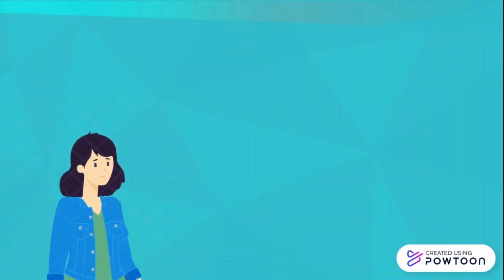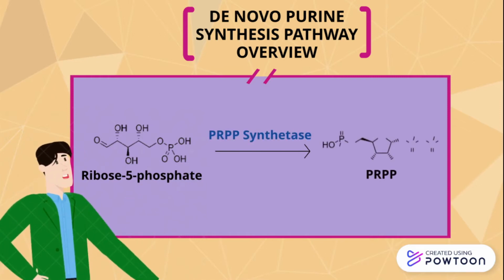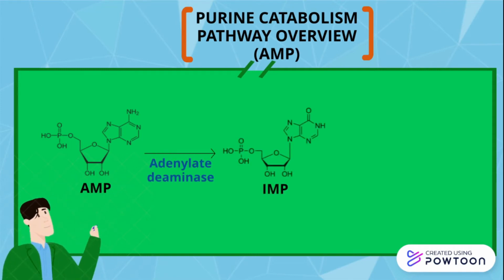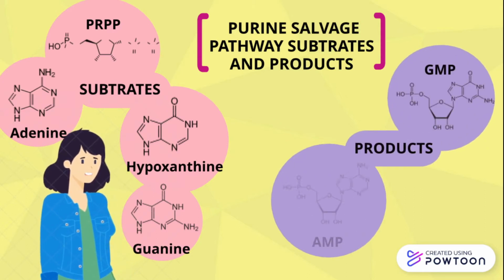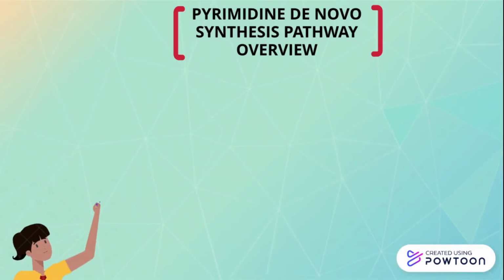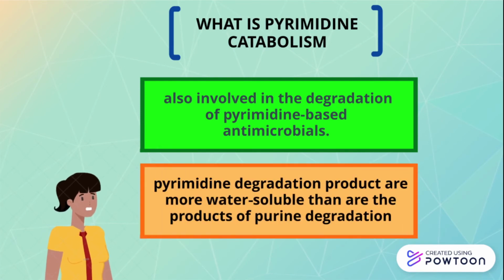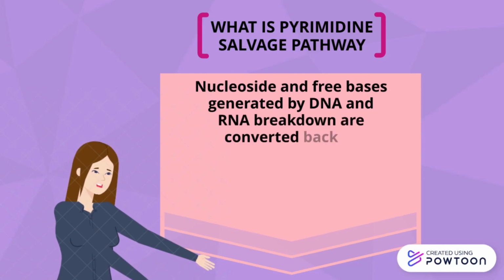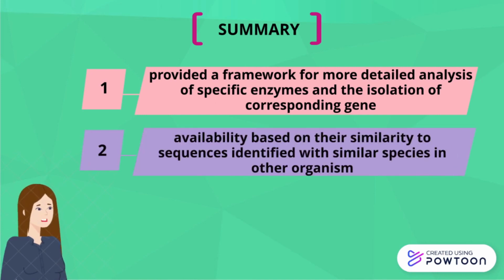BNN30104 BIOCHEMISTRY & BIOMOLECULAR TECHNIQUES - GROUP ASSIGNMENT (Group 16)